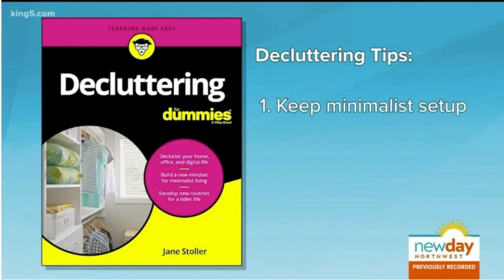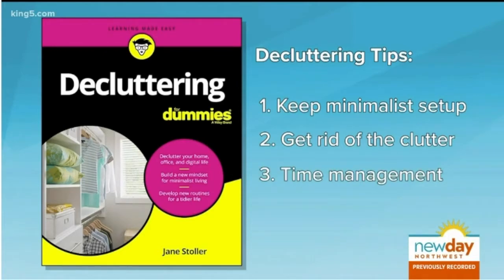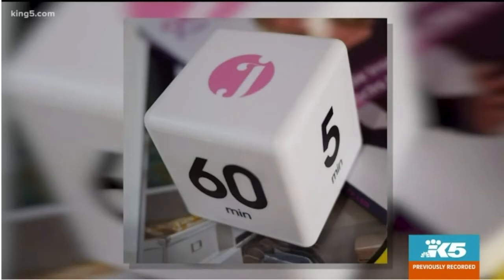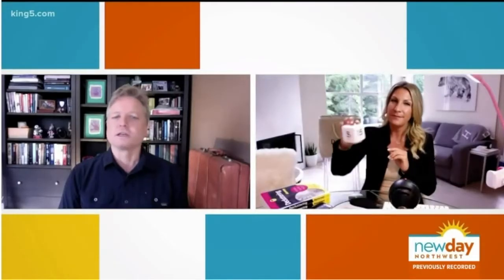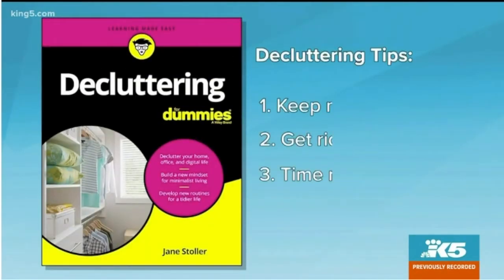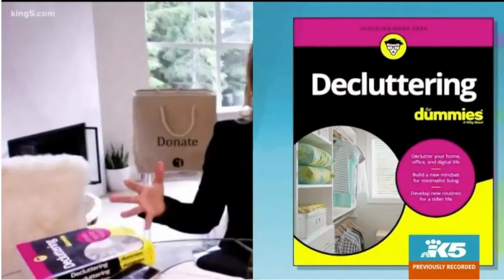NBC KING 5 Seattle TV - Declutter your mental state by decluttering your office space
Jane Stoller, aka Organized Jane, outlines simple strategies to help us declutter, focus, and be more productive in her new book Decluttering for Dummies

SEATTLE — Jane Stoller, aka Organized Jane, leaves no stone unturned when it comes to organization - both the physical and the digital. Cleaning up your office space can do wonders is helping clean up your mental clutter and help you stay more focused and productive at work.  Jane's top 4 tips are:

Keep a minimalist set up
File your papers - or even better - digitize everything
Use a time cube to stay on track
Dedicate time at the end of your workday to clean up - declutter daily!